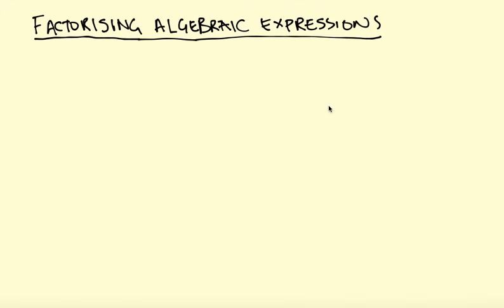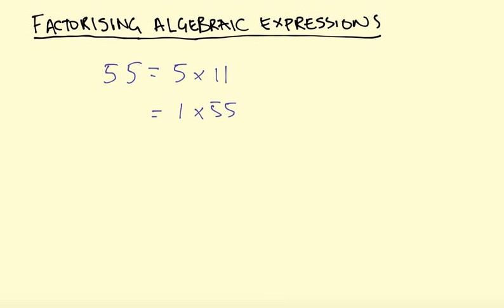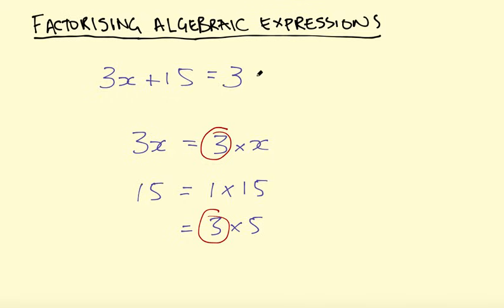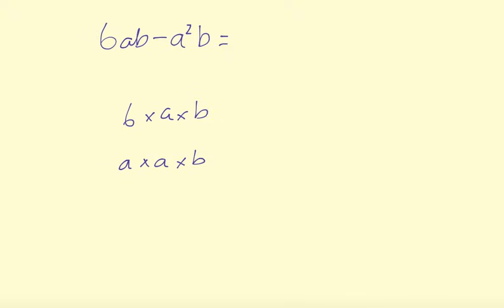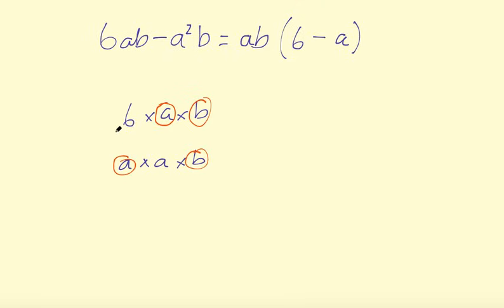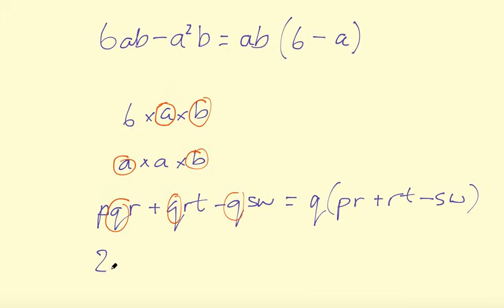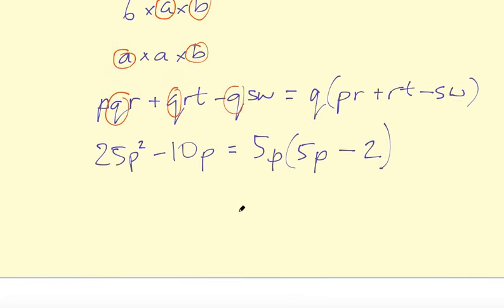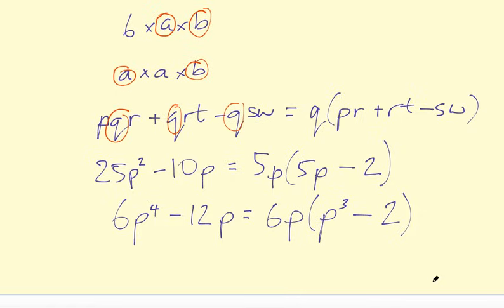Factorising Algebraic Expressions ( factoring / factorizing )